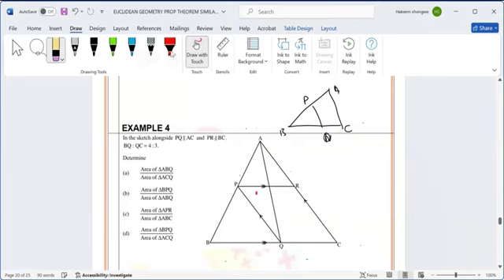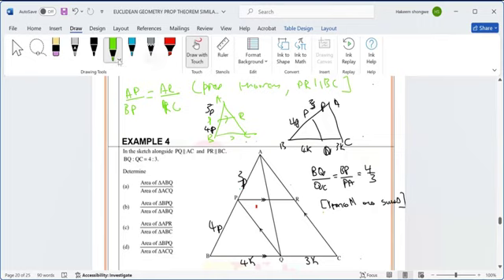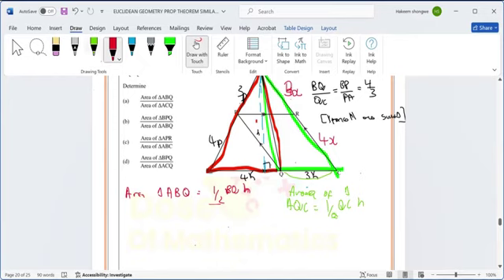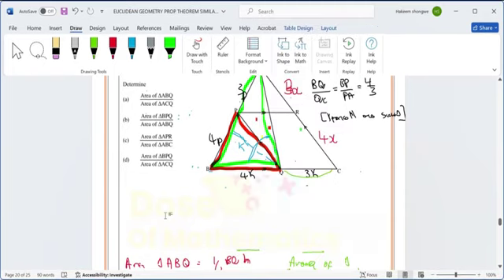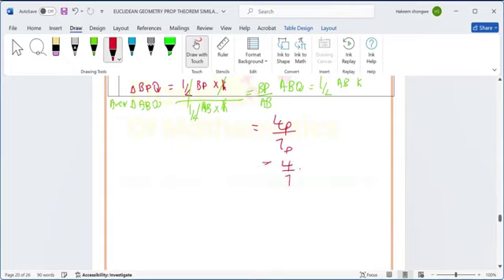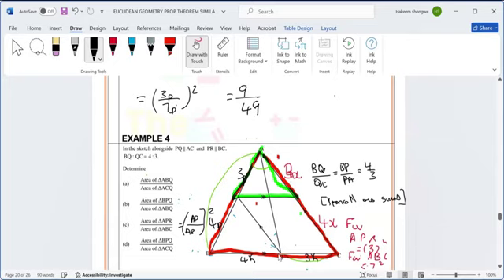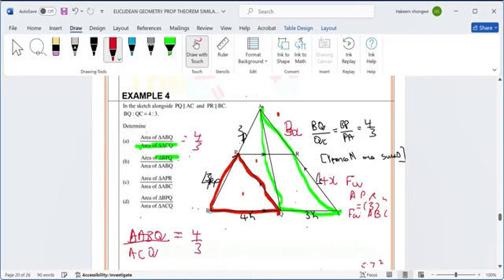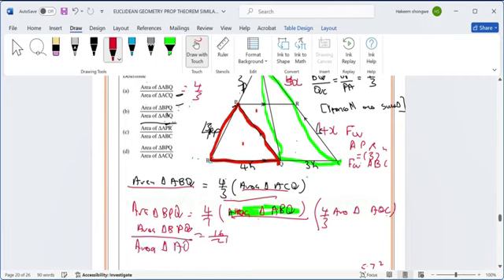📐🔢 “Area by the Square: Finding Area Ratios Fast”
Learn the simple rule for comparing areas: when two similar shapes have corresponding side lengths in the ratio
𝑎
𝑏
a:b, their areas are in the ratio
𝑎
2
𝑏
2
a
2
:b
2
. This guide shows you how to apply the rule to triangles, rectangles, and other similar figures, how to use proportional segments to find missing lengths, and how to quickly interpret area comparisons in exam problems and real-life geometry.